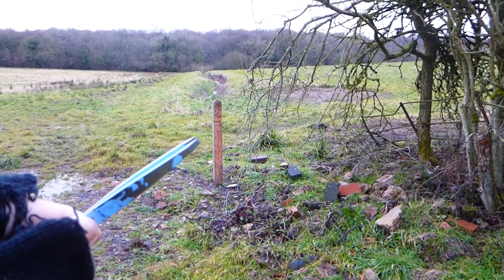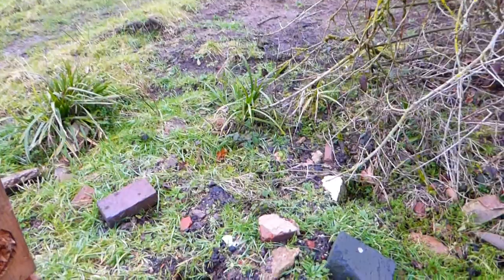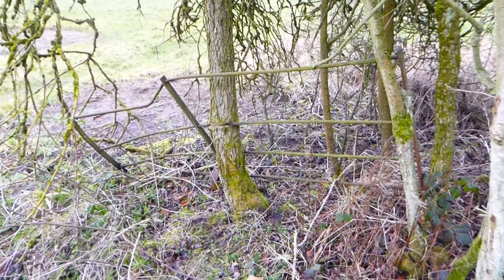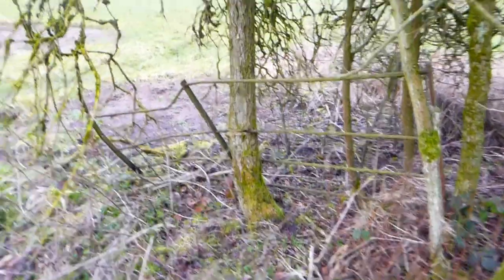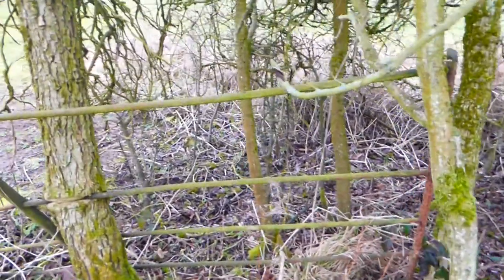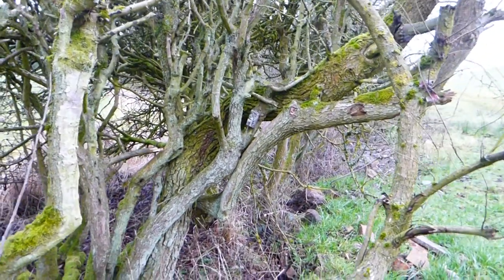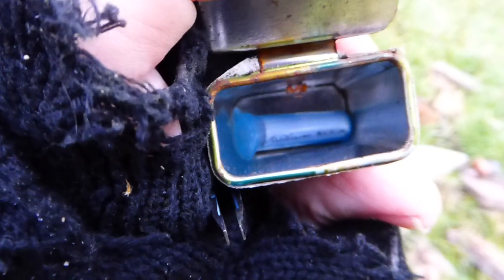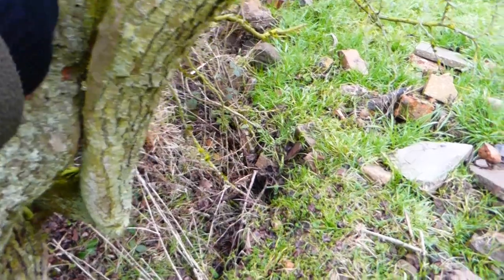Magnetic camo craft cache | Geocaching Vlog UK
Magnetic camo camouflage  craft cache | Geocaching Vlog UK
Red herring metal gate... Magnetic on wood tree instead ! :)